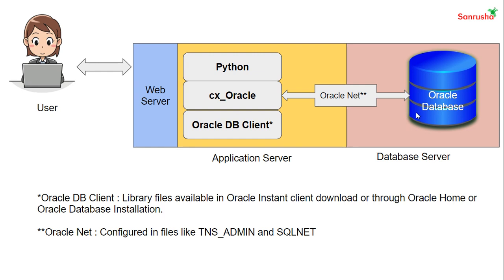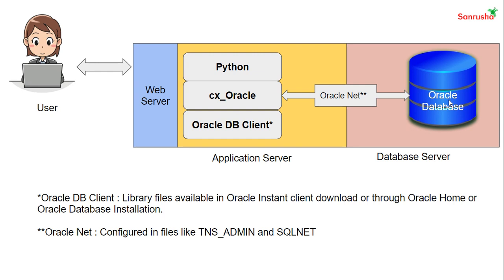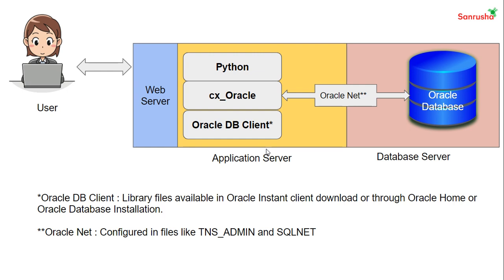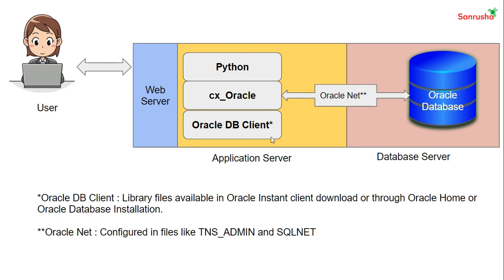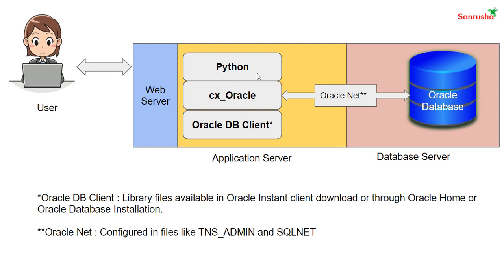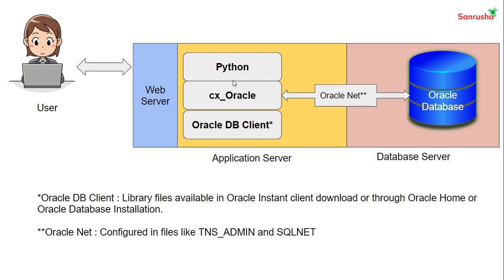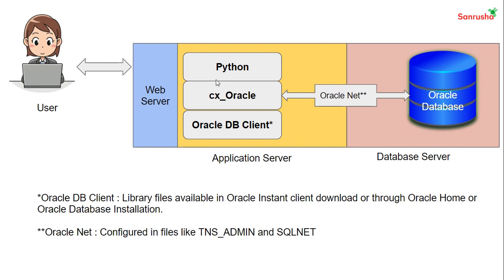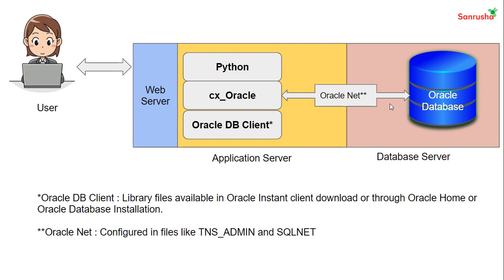Python application with Oracle Database using cx_Oracle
In this video, learn about how Python can be used on the Oracle database through cx_Oracle.
Oracle DB Connect. Oracle Net. Oracle Database.